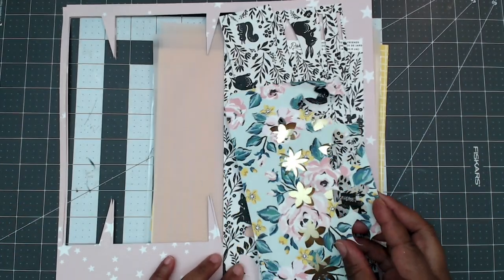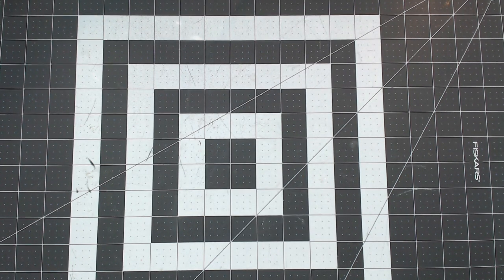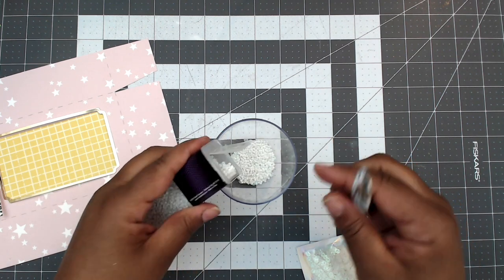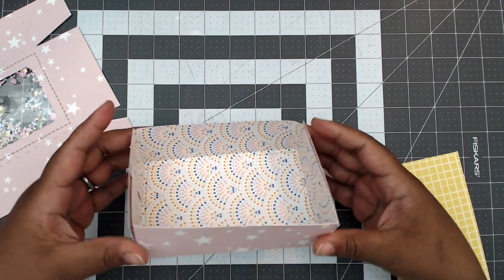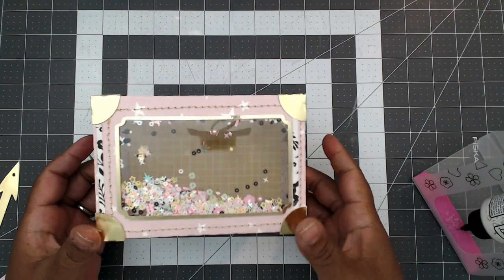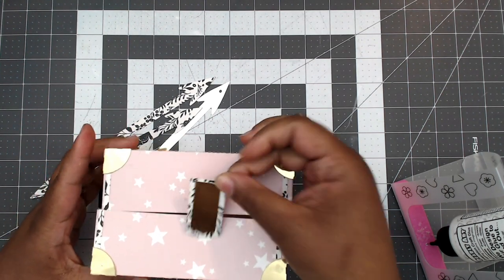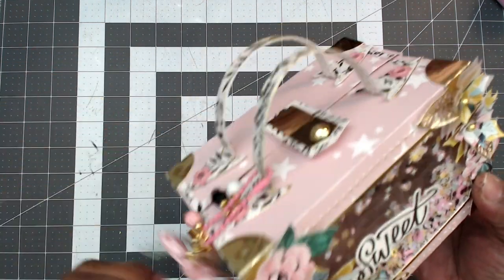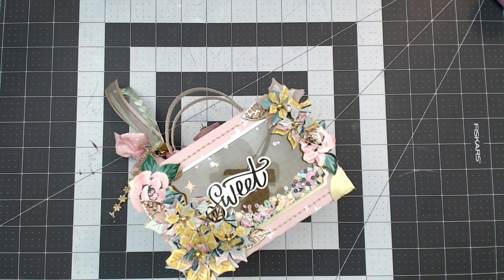COME CRAFT WITH ME | SHAKER SUITCASE WITH DANGLE | GARDEN PARTY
HUGS,
TMIKA

Wet Glue Stand Holder:

 Ticket stamp

Ticket Die strip

Tassel clamps

Leaf Die

My two Favorite Acetates:
AMAZON FINDS:

AMAZON 120LB

Where I get the Art Glitter Glue:

TINY Tip Glue Bottles:

12 X 12 CLEAR BAGS:

6X6 CLEAR BAGS:

3X5 CLEAR BAGS: